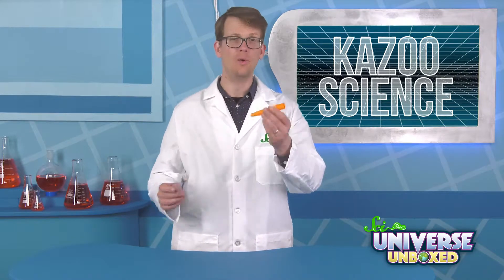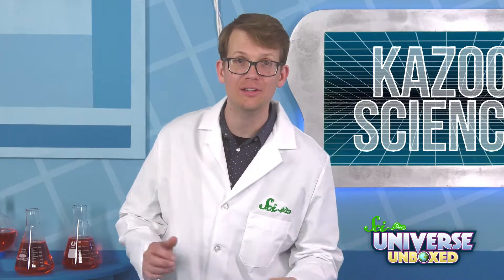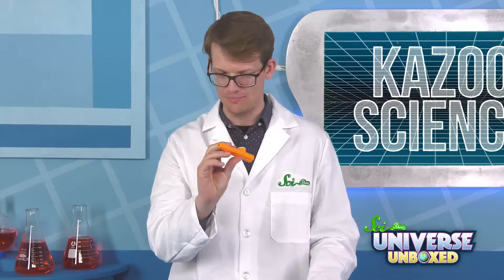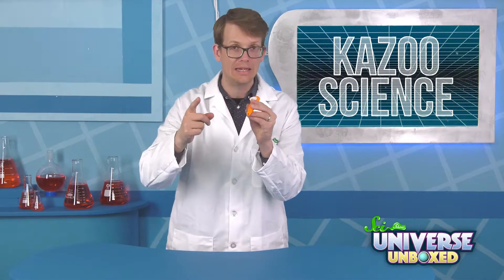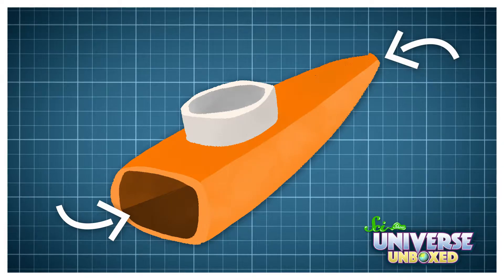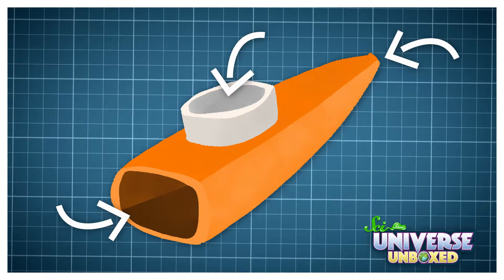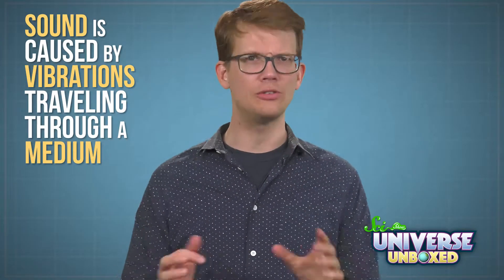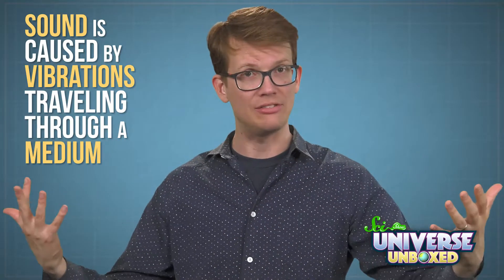Universe Unboxed: Kazoo Science!